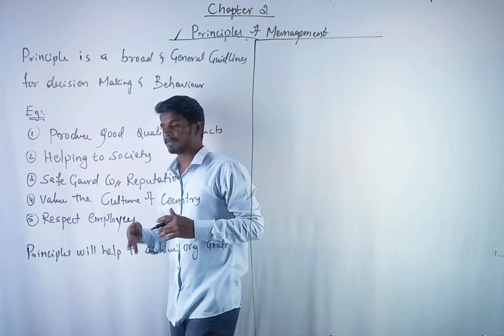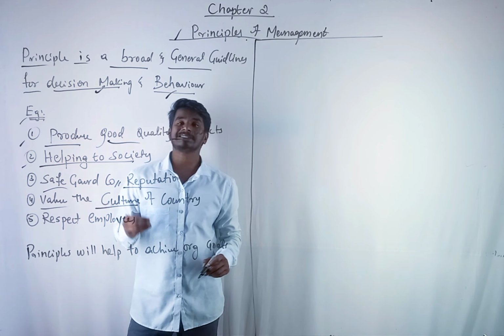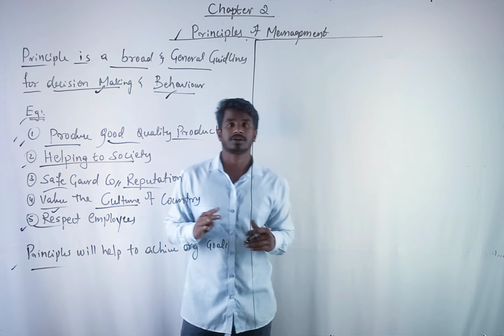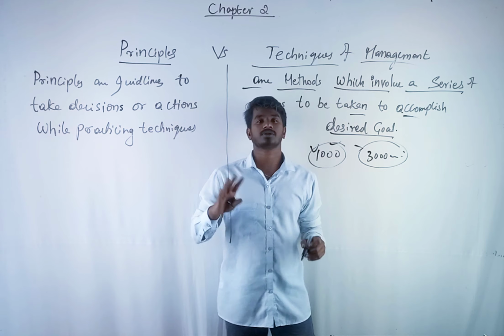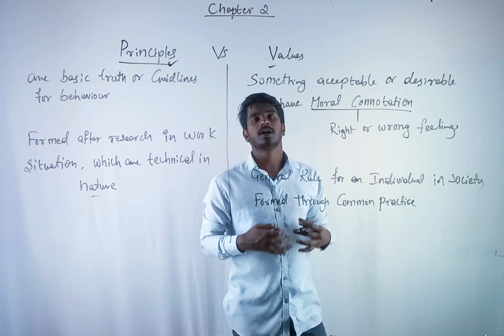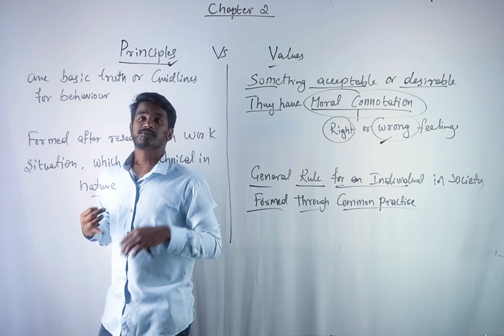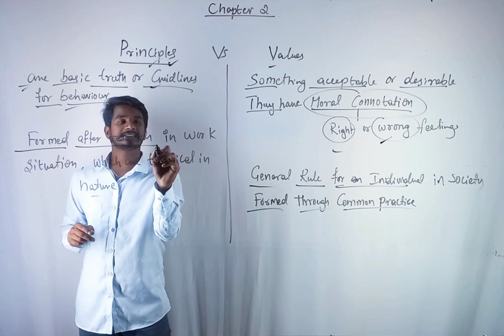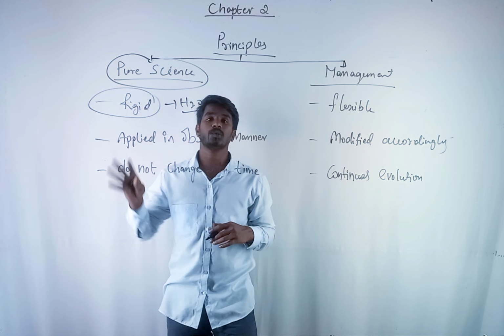Principles of management class 12 | Business studies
Hello everyone, welcome to amuda academy in this channel you will learn commerce related subjects.

In this video you are going to learn about "significance of principles of management.
time stamp

0:00 :- introduction to principles of management
2:20 :- principles vs technique
4:06 :- principles vs values
6:40 :- types of principles

other videos releted to principles of management

thank you for being part of amuda academy wish you all the best for your practice

business studies class 12 term 2
Business studies class 12 chapter 2
principles of management class 12
class 12 business studies
class 12 business studies chapter 2
Introduction to principles of management
management principles vs pure science principles
Management principles
Principles vs values
principles and values
Principles vs techniques